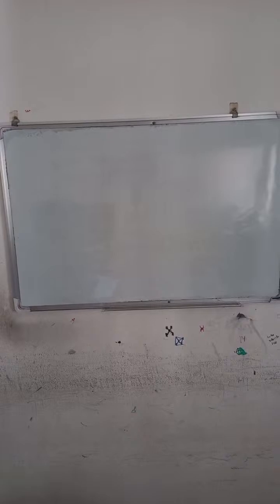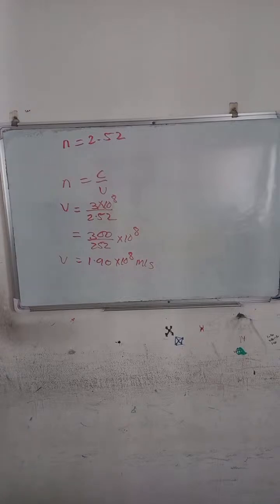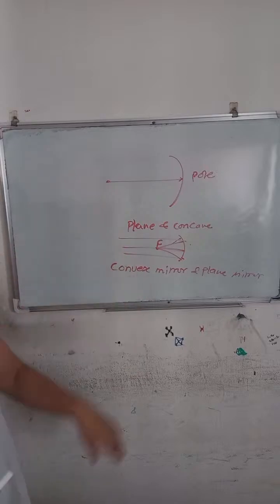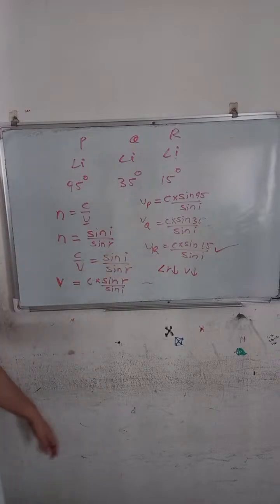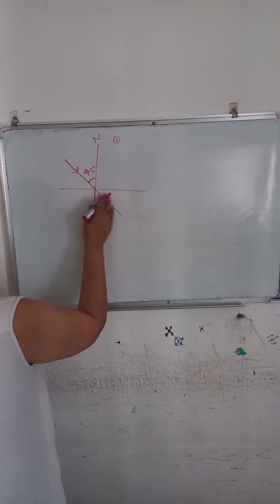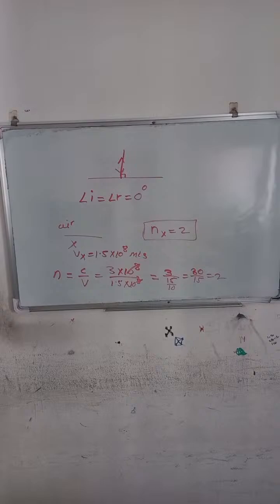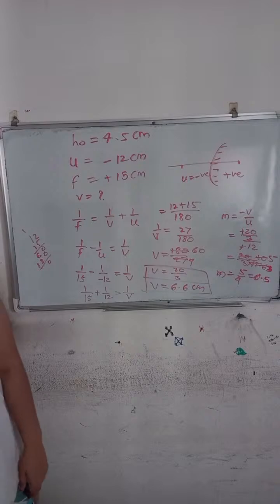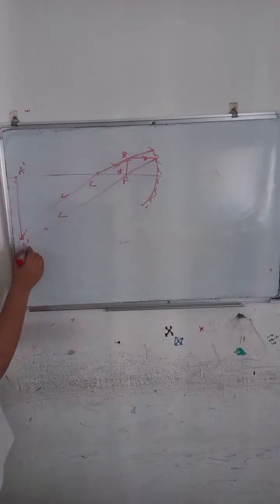class 10 CBSE Science light reflection and refraction revision